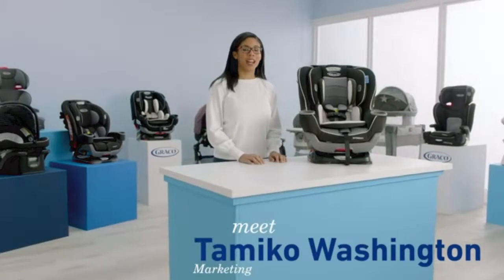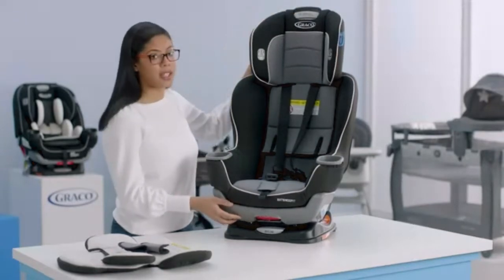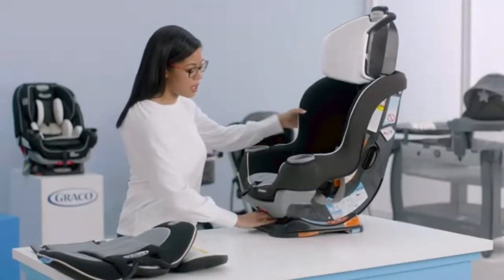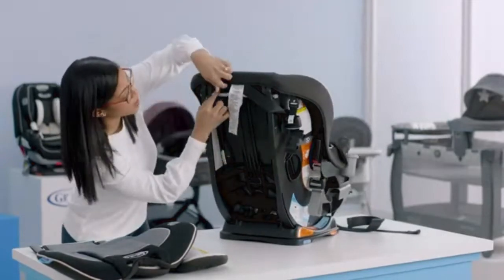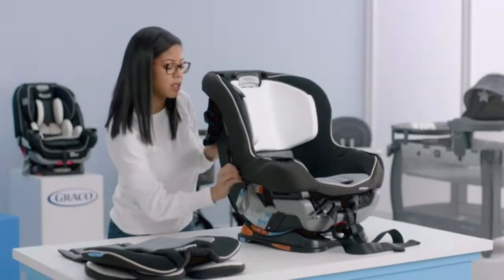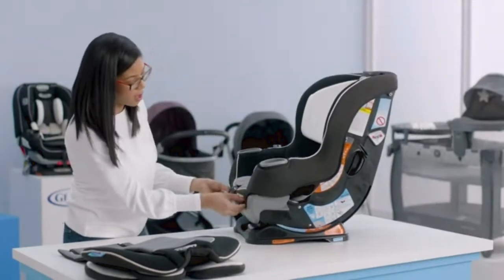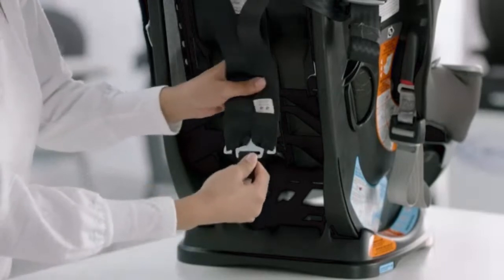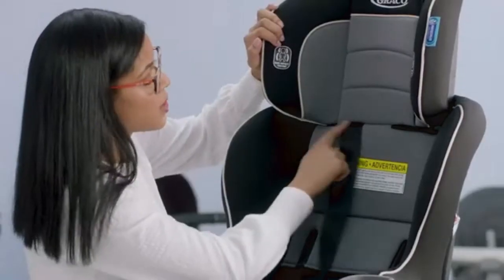Best convertible car seat 2022 , best convertible car seat 4 in 1 on amazon 2022 , booster car seats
buy your favorite products

In this video Portions of footage is not original content, and produced by Home Products.